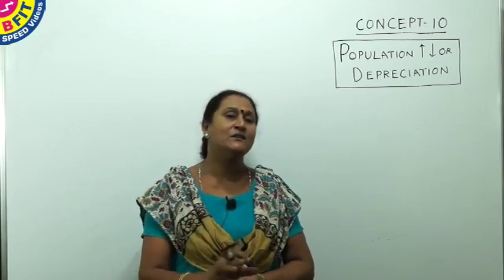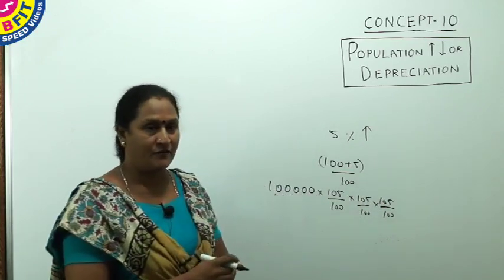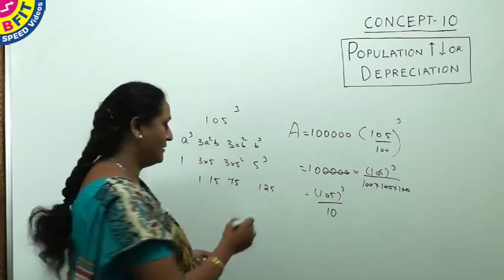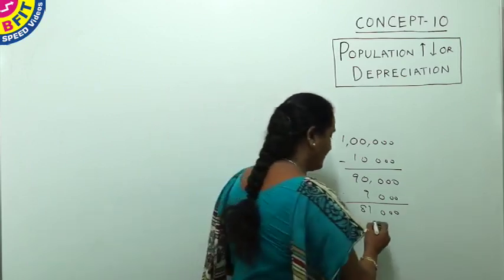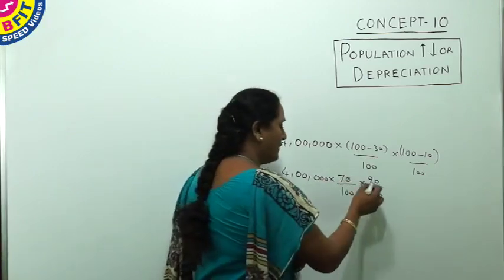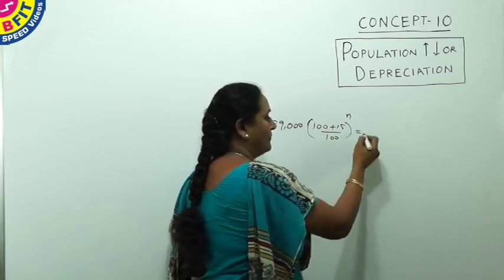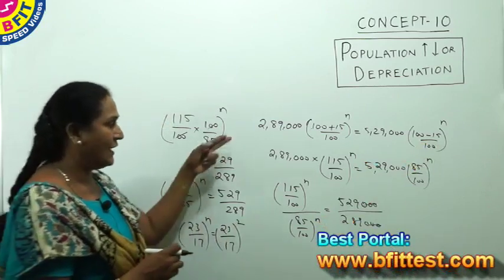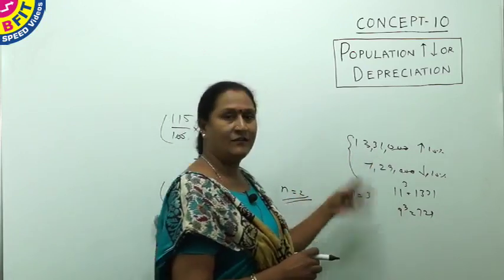16 Lesson 3 Percentages population Increase Or Decrease %